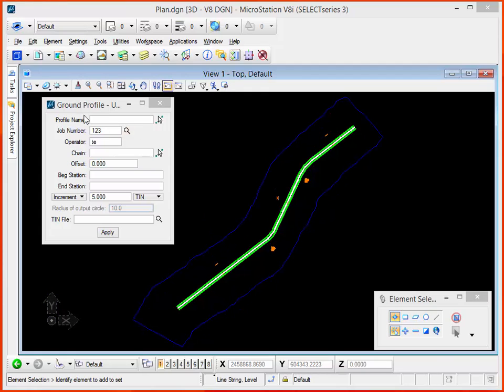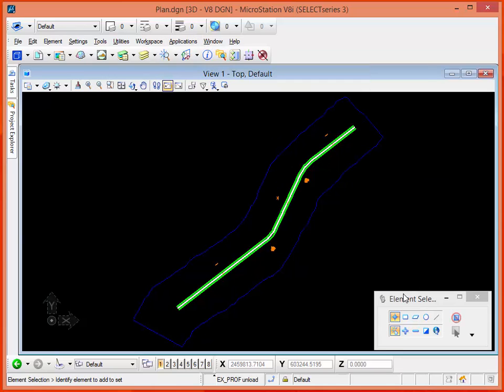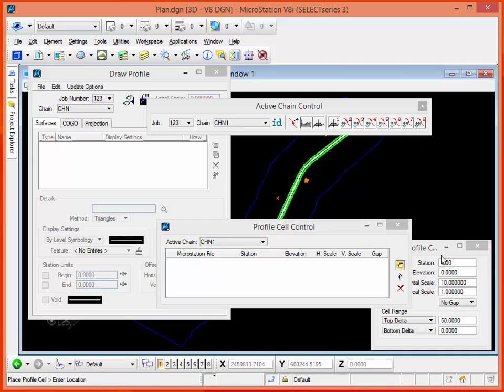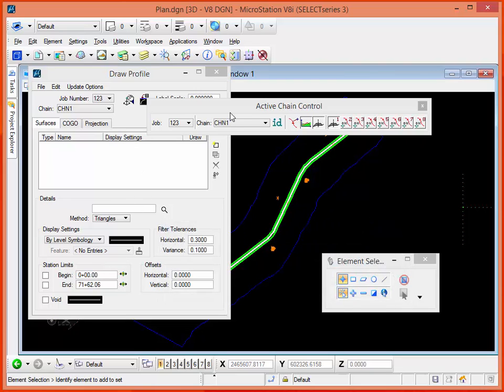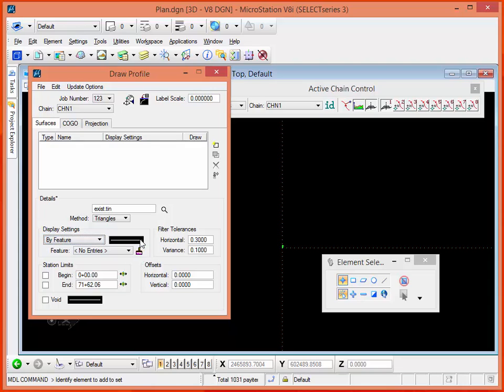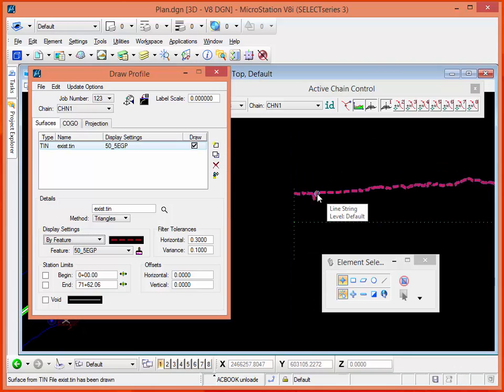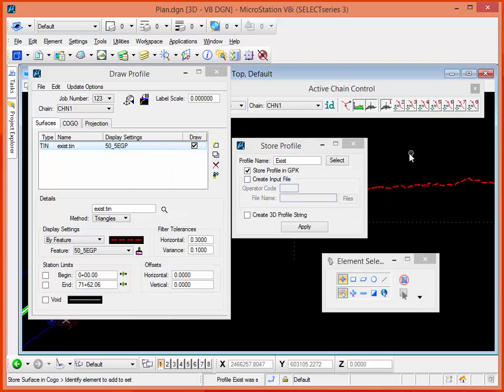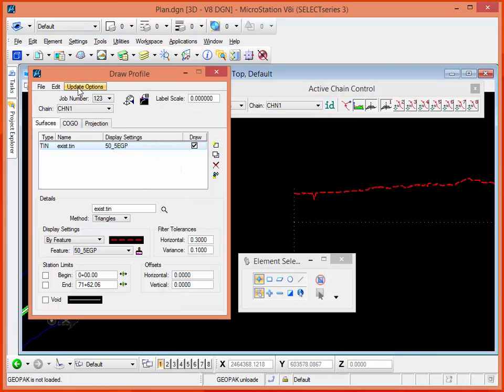Create COGO Profile with Draw Profile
Create an existing ground profile in GEOPAK COGO with the Draw Profile Tool